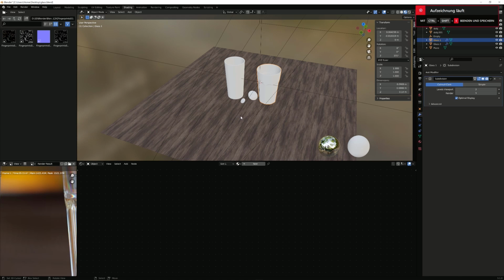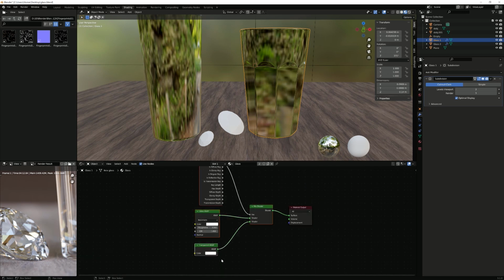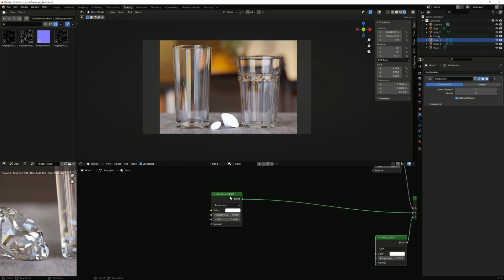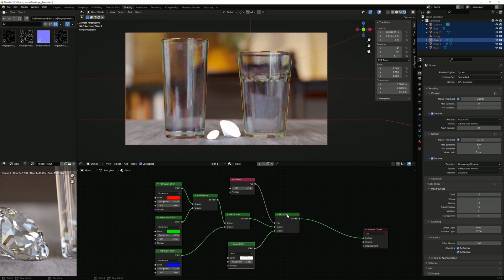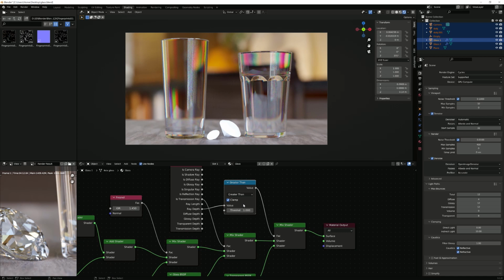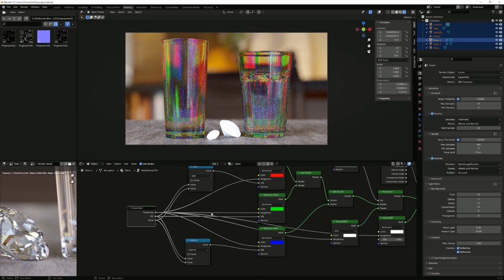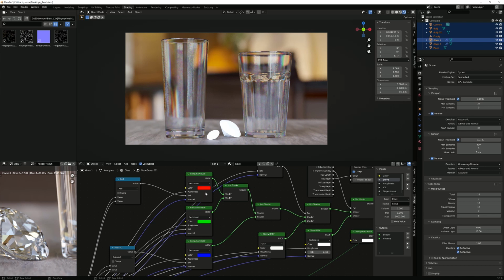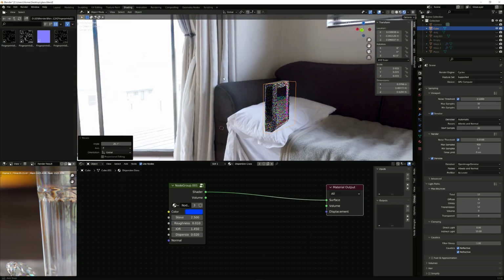How To Make Realistic Glass With Dispersion In Blender / Blender Glass Tutorial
Hey there, in this video we're going to make realistic glass with dispersion effects  in blender!